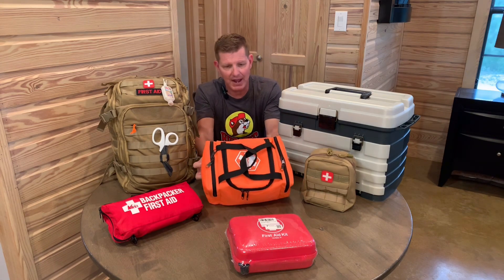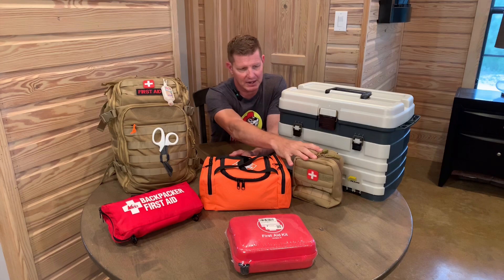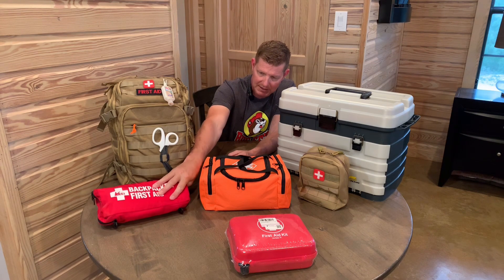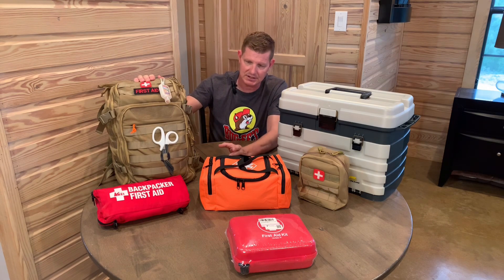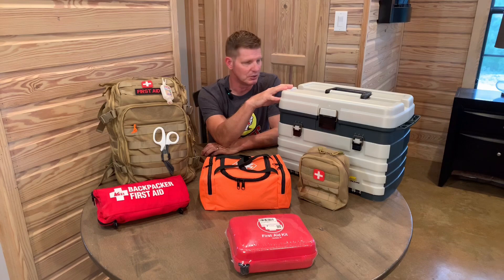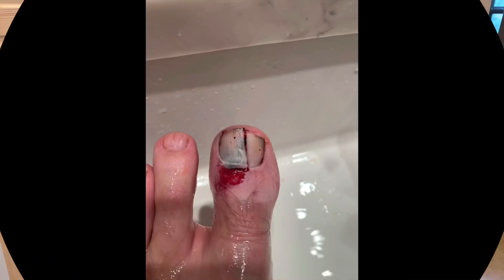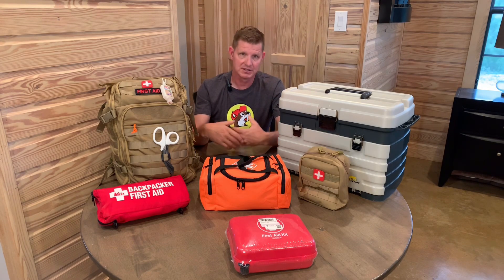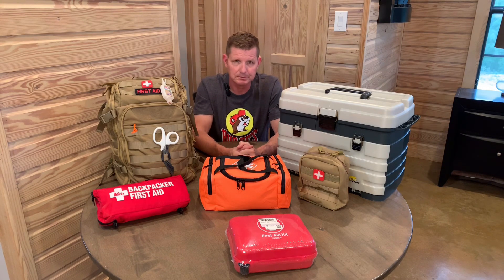First Aid for Prepping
Where to start in first aid for preparedness.